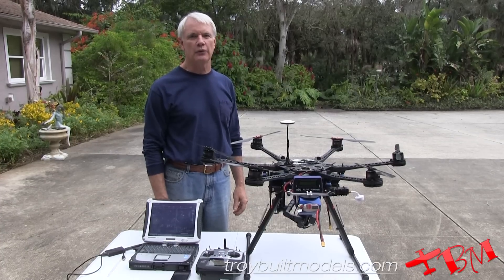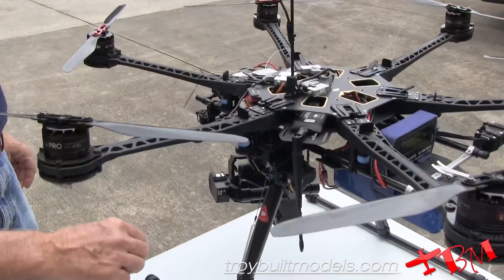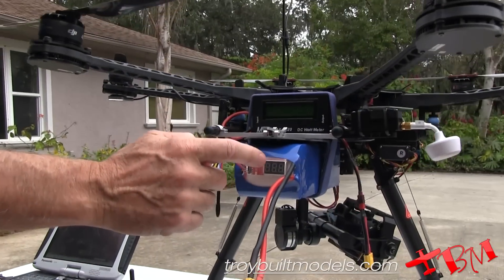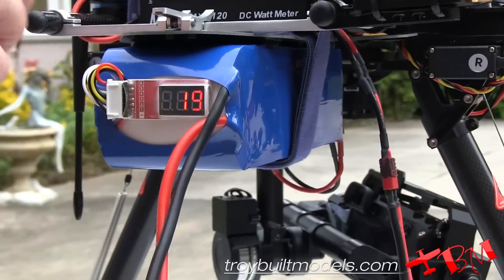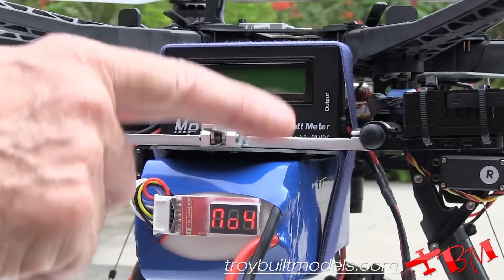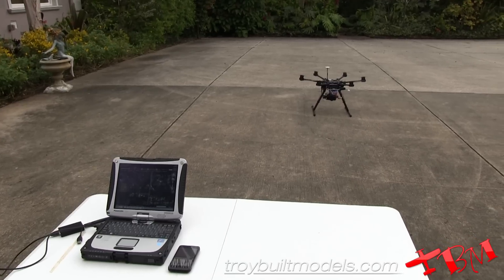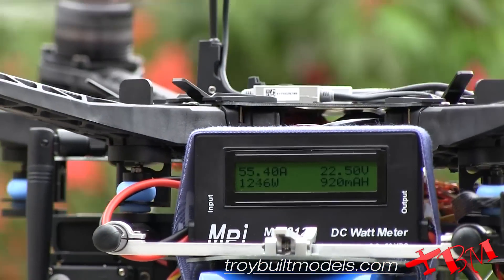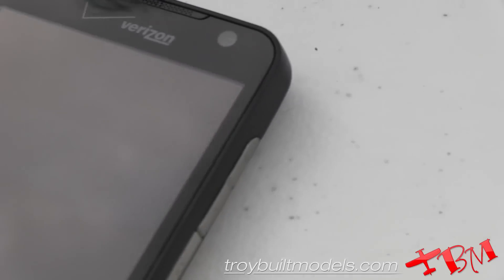TBM Ultra Power LiPoly Battery 6S 30C 16000mAh on DJI S800 EVO Flight Time Test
Gene testing out the new TBM Ultra Power LiPoly Battery 6S 30C 16000mAh battery!  We used our DJI S800 EVO with Nex-7 Zenmuse Gimbal to read the mAh and voltage of the battery as we flew.  With the copter in its flying weight we saw about 12:30 minutes of flight time at least in a hover.